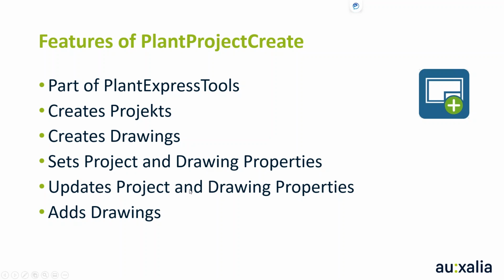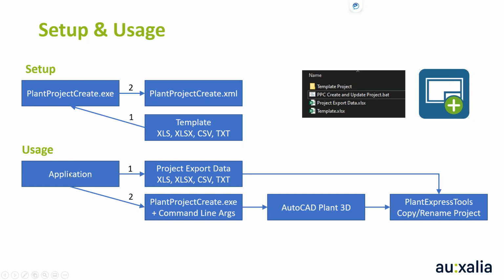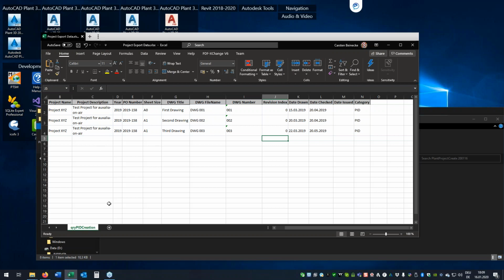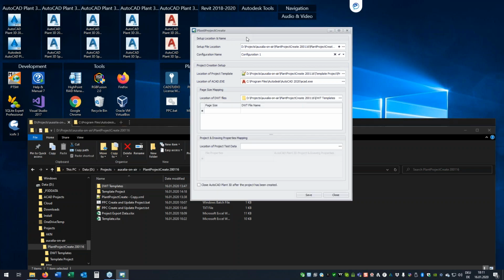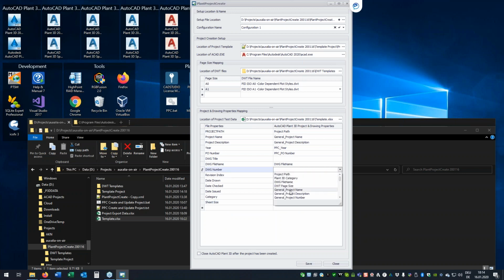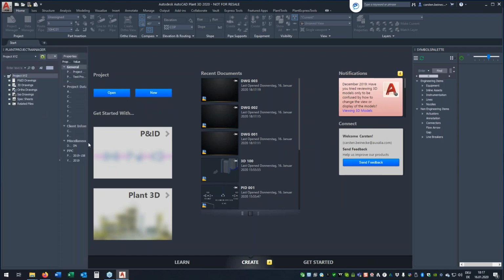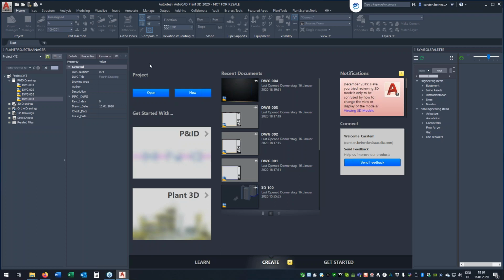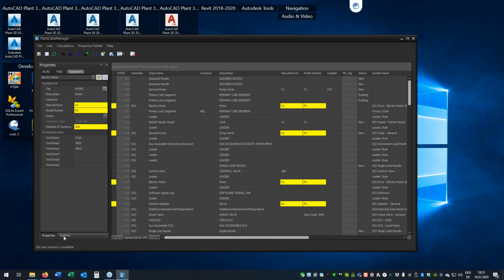Create projects and drawing through applications with PlantExpressTools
Sometimes customers have the requirement to streamline the creation of an AutoCAD Plant 3D projects and/or drawings. This includes setting project and drawing properties. With the new PlantProjectCreate feature as part of PlantExpressTools you can create and update projects and drawings through other applications. This not only speeds up the process of creating your project and drawings, but also reduces the number of errors.